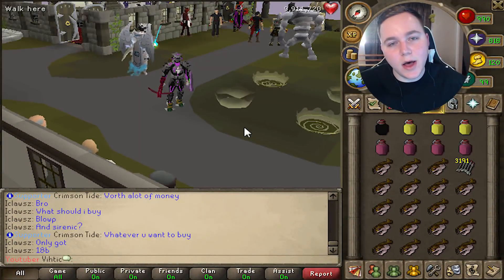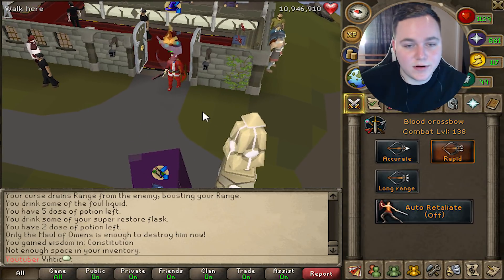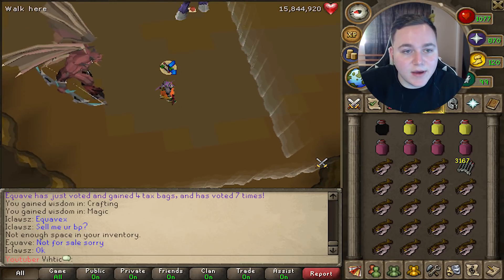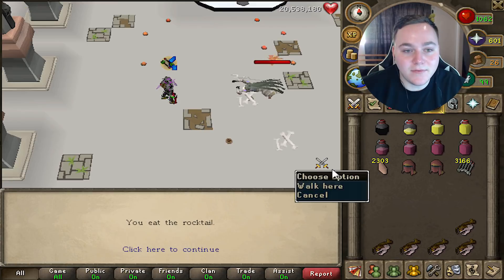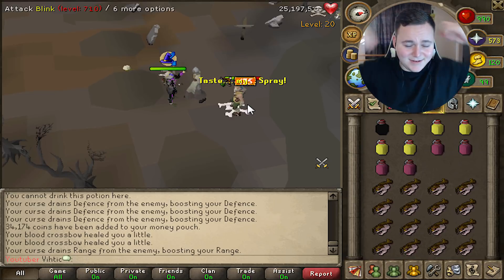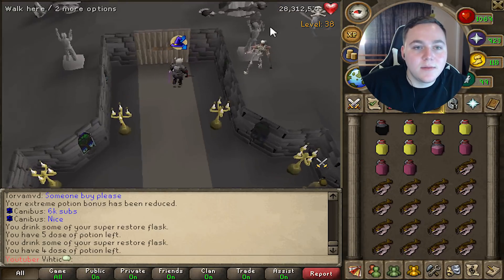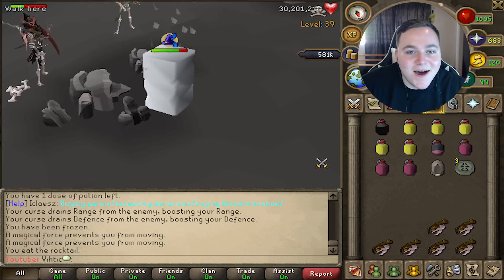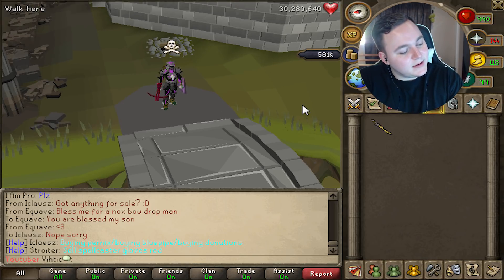ClassifiedPK : BEST DPS In-Game on the HARDEST BOSSES : OVER 1000!?!?!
➤Snapchat⎯⎯⎯⎯⎯⎯➣SeanRF